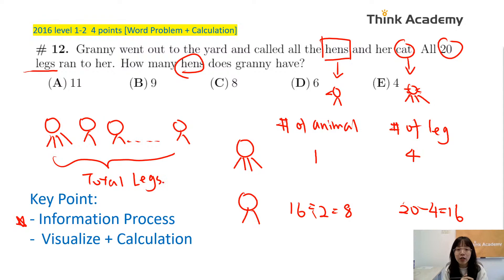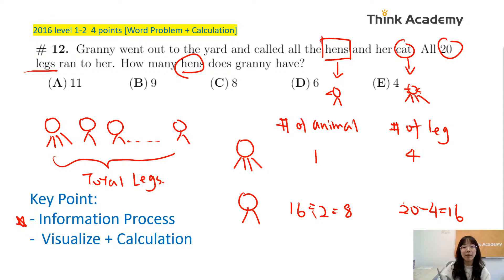【Think Academy】How To Prepare For Math Kangaroo - Candy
What is the Math Kangaroo Exam?
How to Prepare for this Exam?

Think Academy strives to provide the best education product and resources to our students. Find out more class info at www. thethinkacademy.com

Join our AMC 8 and Parent/School Facebook groups!